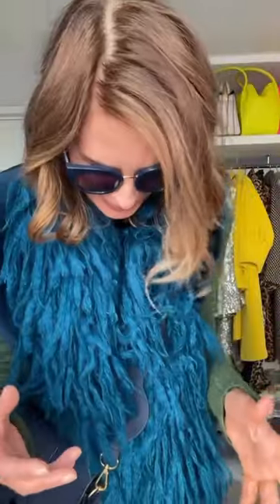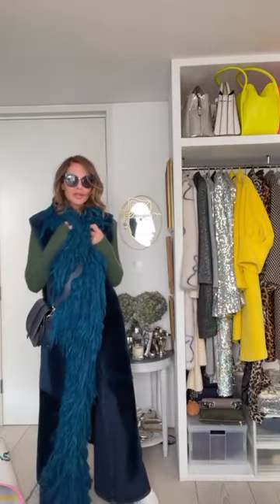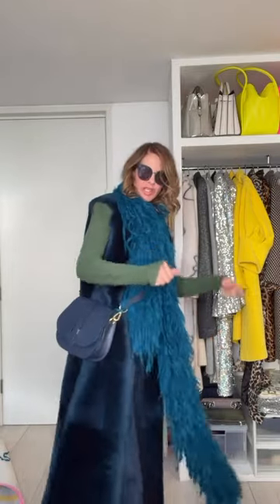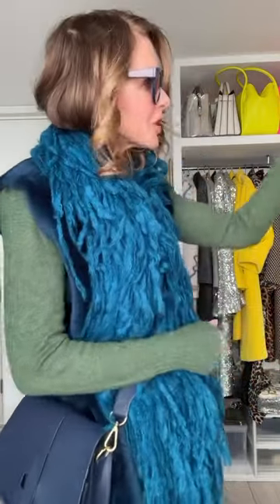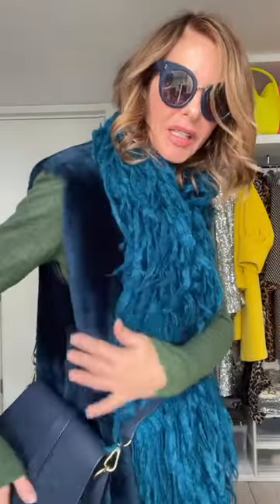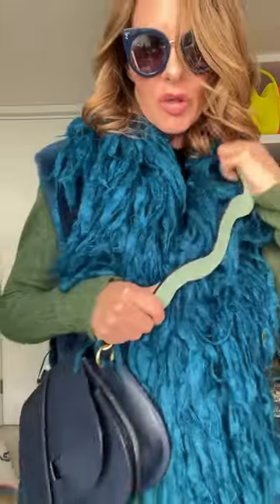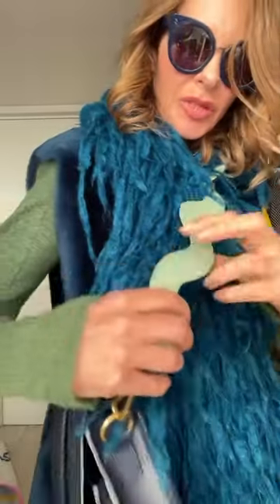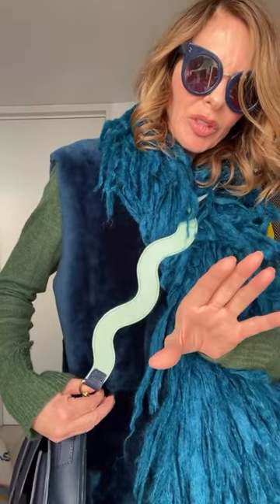OOTD: The Best Shades To Wear With Teal | Fashion Haul | Trinny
Love teal, but not sure how to incorporate it into your wardrobe? For today’s outfit, Trinny has opted for a combination of khaki and eau de nil to really make this rich jewel tone sing. Although we love a contrasting colour moment, sometimes the best way to style a tricky colour is by pairing it with similar shades within the same family for tonal synergy. Plus, a couple of fabulous accessories always help tie a look together…

Join Trinny Woodall as she talks us through her outfit of the day. From dopamine dressing to the art of layering, high-end to high street, the What Not To Wear co-author gives us her habitual hit of style advice with considered fashion hauls, accessory tips, and the perfect makeup tutorial to go with it all.
Scarf: Dries Van Noten
Gilet: Stoned & Waisted
Jeans: Zara
Jumper: Jigsaw
Bag: Lost Property London
Sunglasses: Stella McCartney